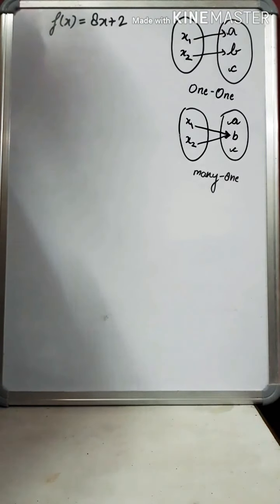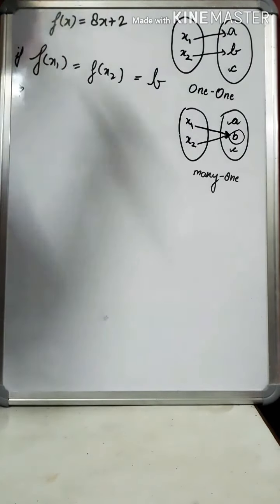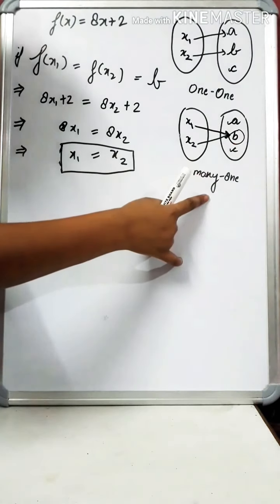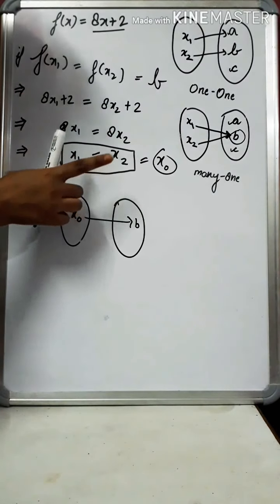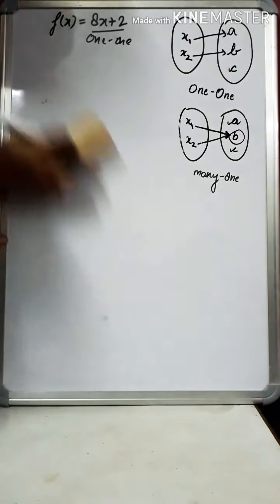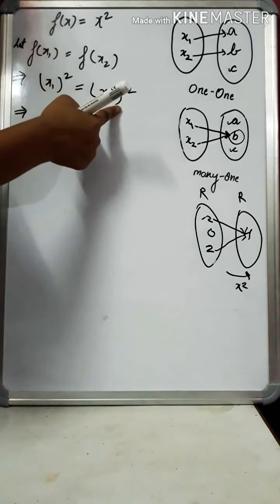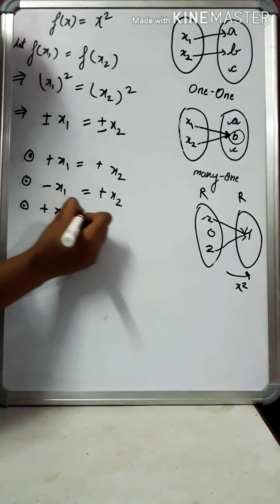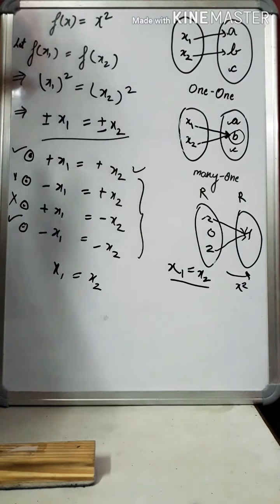One-One Function, Proof and Approach || Class 12th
Step wise method to claim that a function is One-One.